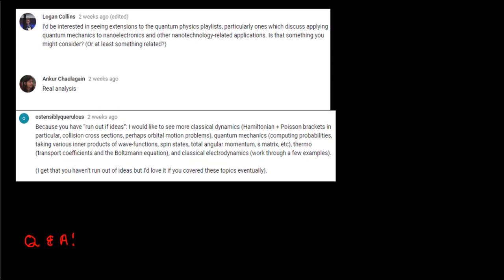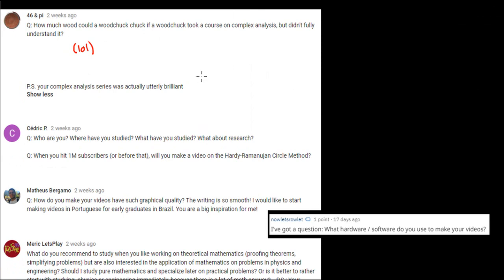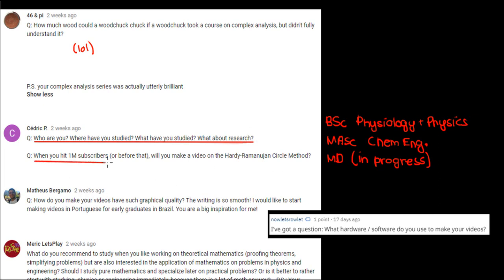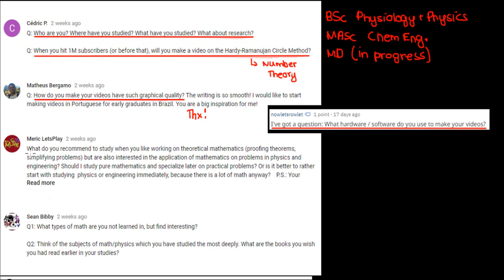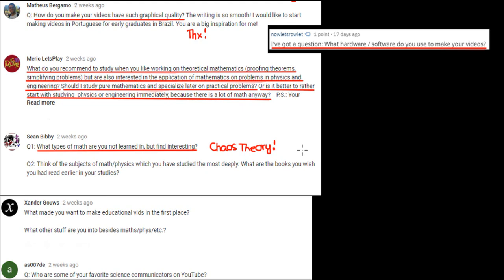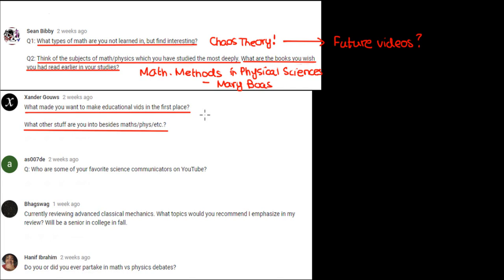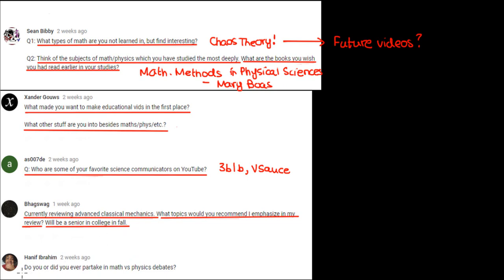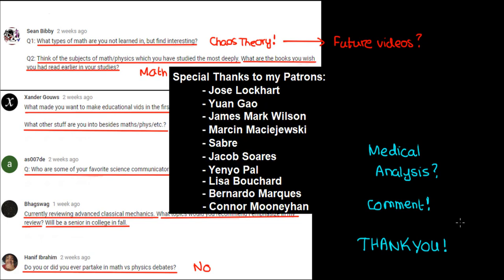The Faculty of Khan's 10,000 subscriber Q and A!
In this video, I celebrate the Faculty of Khan's 10,000 subscriber milestone with a Q and A video!

Pre-requisites: None

Lecture Notes: None.

- Jose Lockhart
- Yuan Gao
- James Mark Wilson
- Marcin Maciejewski
- Sabre
- Jacob Soares
- Yenyo Pal
- Lisa Bouchard
- Bernardo Marques
- Connor Mooneyhan